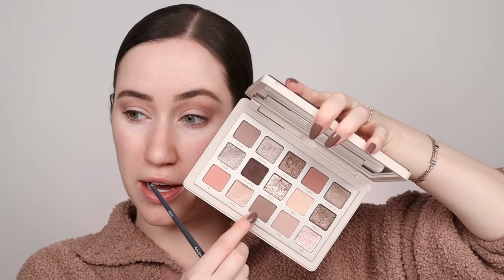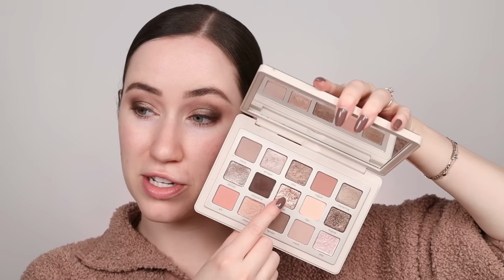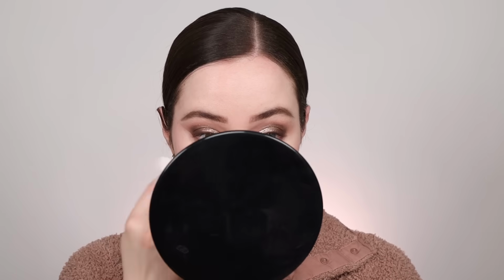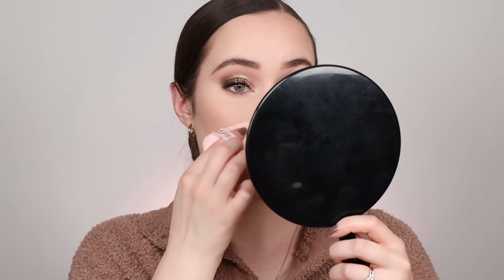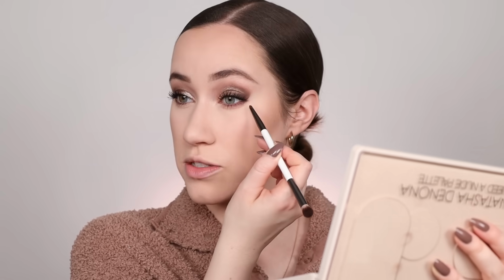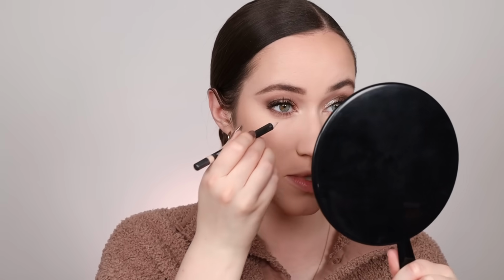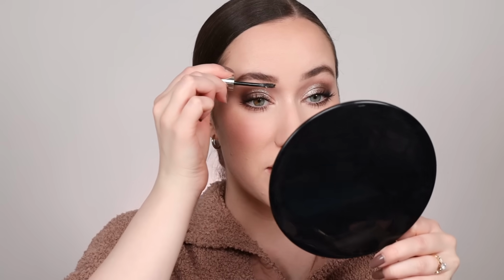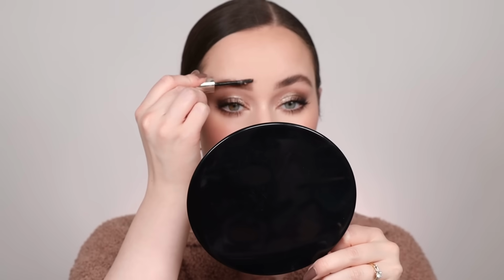The Makeup I'm Thankful For This Year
I hope you all have the most wonderful day today :) Every year I love to film these “Makeup I’m Thankful For” videos where I show a little lighthearted gratitude for my fave makeup products! I hope you all enjoy this video & I hope this look gives you a little Thanksgiving inspo :) Thank YOU for all you’ve done for me!! It’s because of you that my dreams are coming true. I love you all SO much!! xoxo

Our best deal EVER on Allie Glines Makeup Bags:
Get a FREE Everyday Bag with any Collection
+ 100% FREE U.S. Shipping!

ALL OF THIS ENDS ON MONDAY

💄 I created my dream beauty brand!

🛍 I created my dream makeup bag brand!

💅 WHAT I’M WEARING:
Sweater: Skims
Earrings: Tini Lux

(first order only + create an account)

MINKY COUTURE
(these are my FAVORITE blankets made here in Utah!! I love the HUGS & URBAN blankets!!)